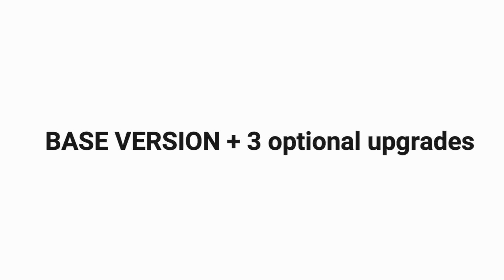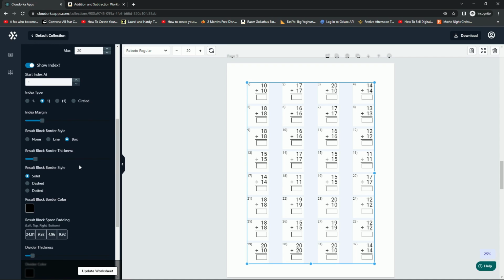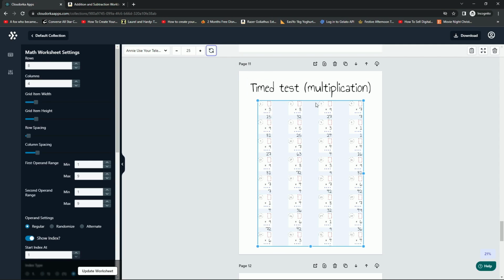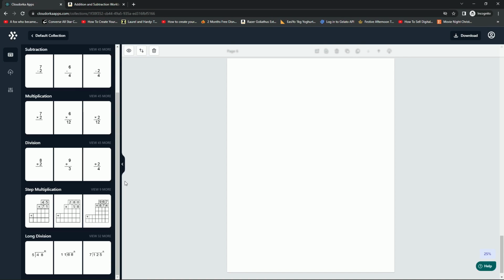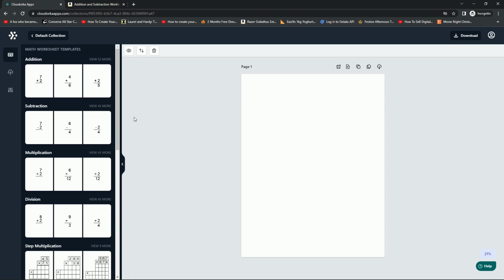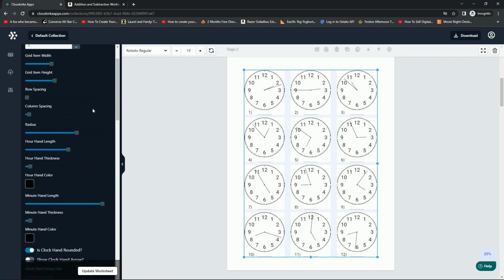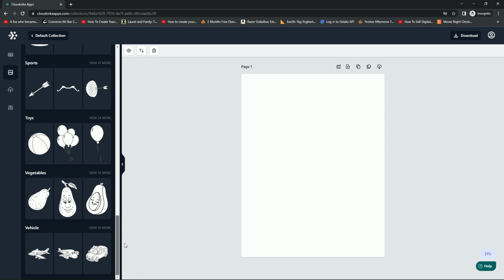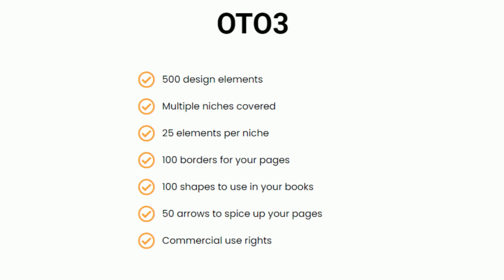Math Worksheets Generator for Amazon KDP - Pricing & Bonuses REVEALED....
In this video I take a look at the pricing structure for the new math worksheets generator software for Amazon KDP. There is always some confusion around software like this as to what you get with each version, so I made this video that goes through absolutely everything you need to know about what features you get with each version of the software.

I also talk about the exclusive bonuses that I have to offer for your publishing business when you purchase the software through my channel. These bonuses consist of a case study video series where I cover from start to finish how I created a book in a huge niche on kdp & started making sales in 2 days on Amazon.

The second bonus will be a hand-picked niche list + keyword ideas that you can use along side the video series to increase your chances of success with your books.